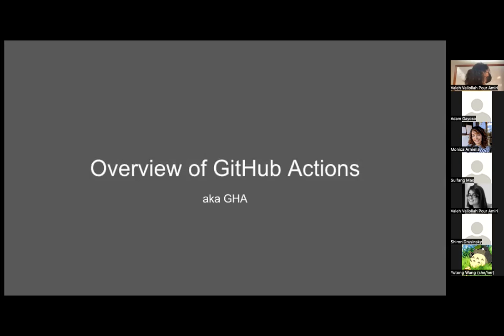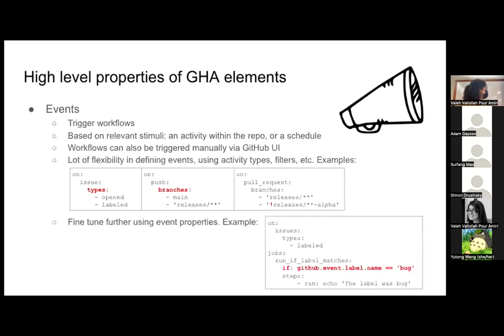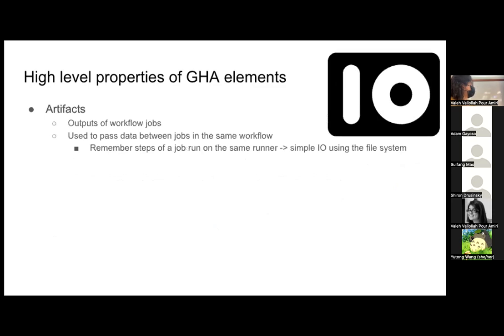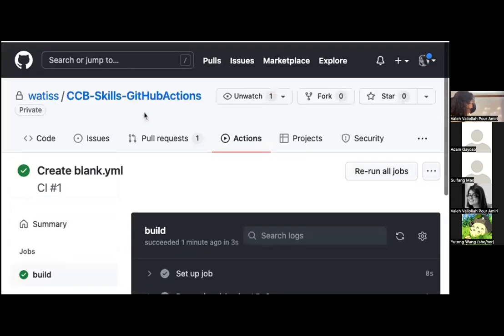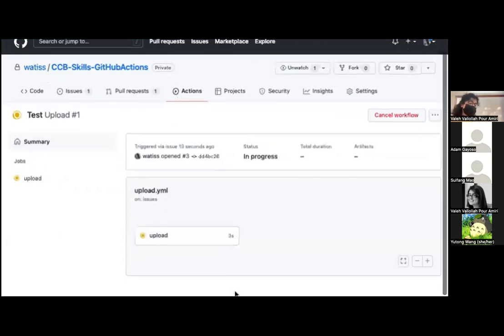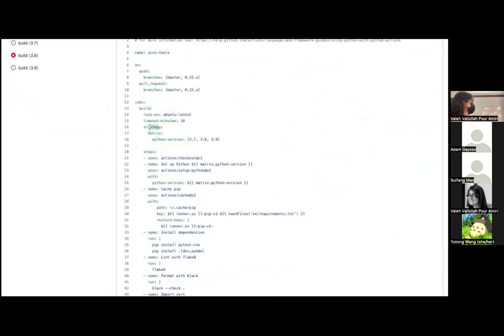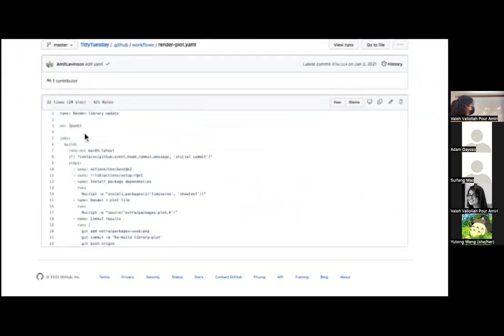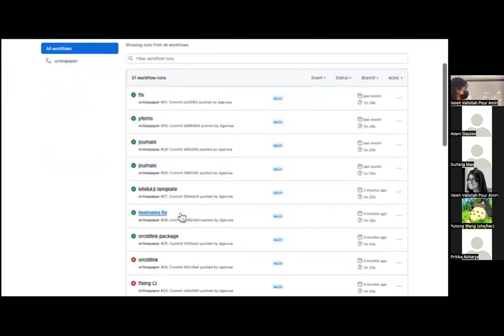Using Github Actions for collaborative development projects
Details: Wednesday, April 13, 12 - 1pm
Presenter: Valeh Valiollah Pour Amiri, Research Engineer, UC Berkeley

Apologies for poor screen capture quality.